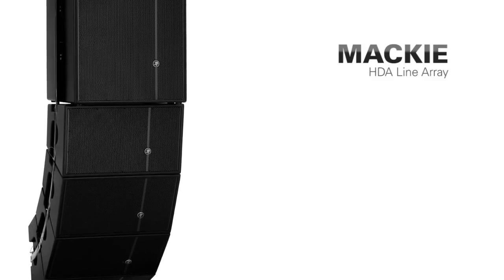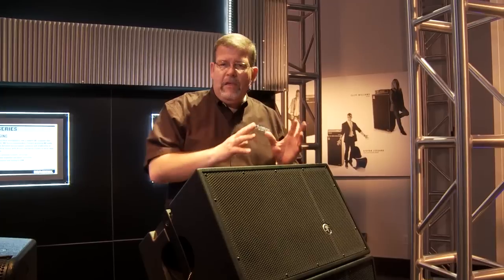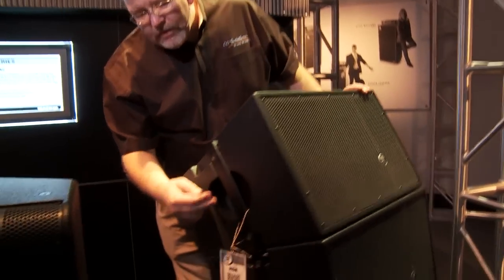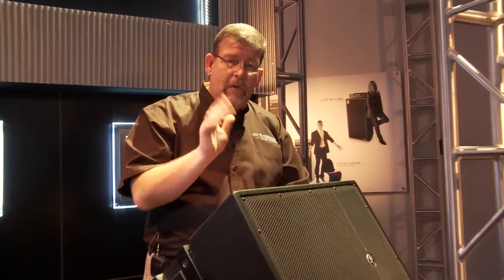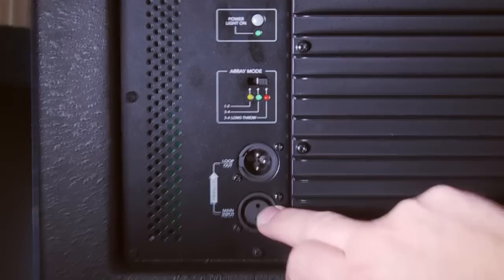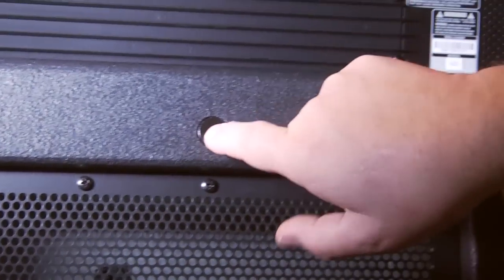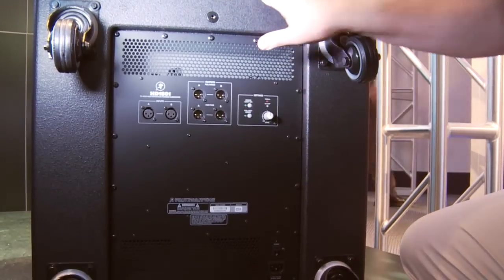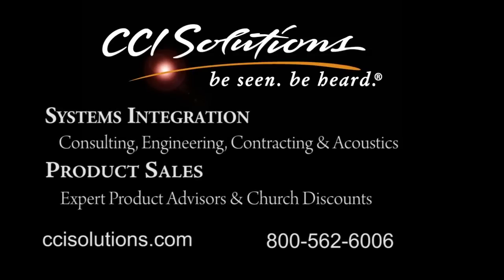Mackie HDA Arrayable Powered Loudspeaker - In-Depth Review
Ron Simonson of CCI Solutions shows the tremendous build quality and professional features of the affordable Mackie HDA arrayable powered loudspeakers.

Mackie has earned a reputation for bringing high-end technology into designs that fit the needs and budgets of the working musician. The Mackie HDA High-Definition Arrayable Powered Loudspeaker System exemplifies this philosophy, delivering superior performance and unparalleled sonic quality in the most cost-effective constant curvature line array ever created. Powered by 1200W of peak system power, with a coverage pattern of 110° x 20°, the compact 12" 2-Way HDA loudspeakers are highly configurable. With acoustic and mechanical design by the award-winning engineering experts at EAW and patented HD audio processing, HDA offers proven line array performance and technology at a price point attainable by more users than ever before.

HDA is a scalable, arrayable solution to many possible applications. This makes it the perfect choice for installers, rental houses or portable PA users that want their system to grow as needed for larger venues. A full HDA array uses four HDAs and two HD1801s per side, rigged for maximum coverage and delivering excellent low frequency directivity. And since the system is scalable, you can easily dial down the array to meet the needs of the venue. Pros on the go can ground stack HDAs on the flybar or on top of an HD1801 for situations without truss, or even pole-mount a couple HDAs on an HD1801 for the ultimate high-output, portable rig.